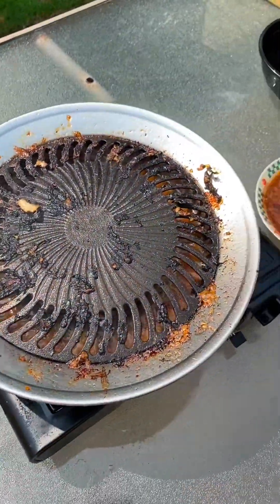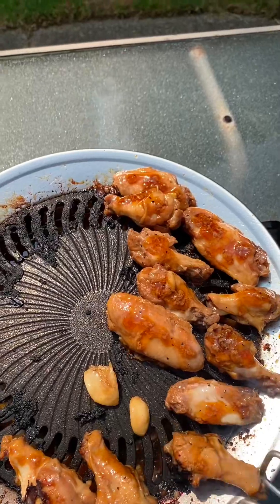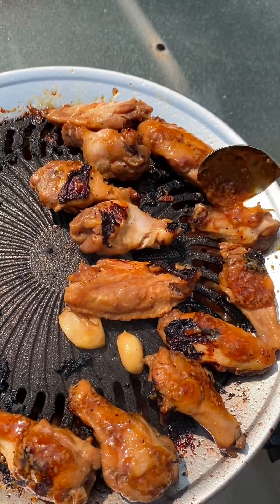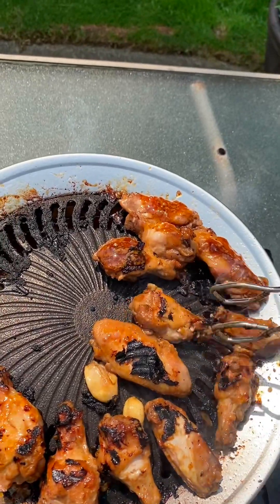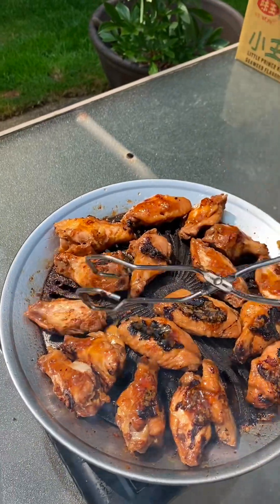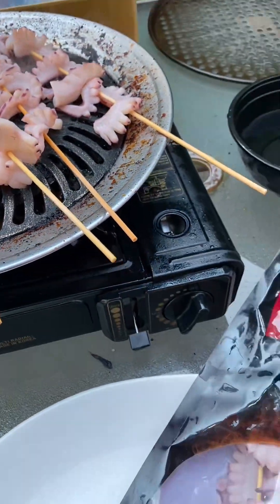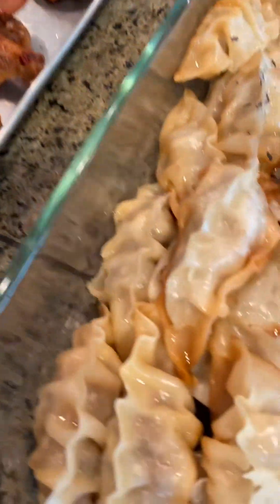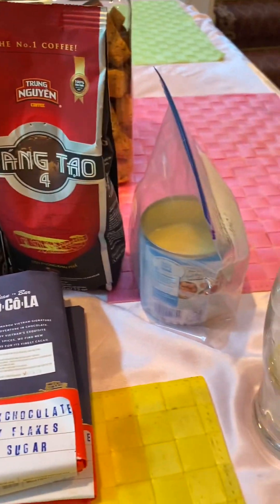Hungry? The Bbq Feast of 4th of July - Too tasty!!!